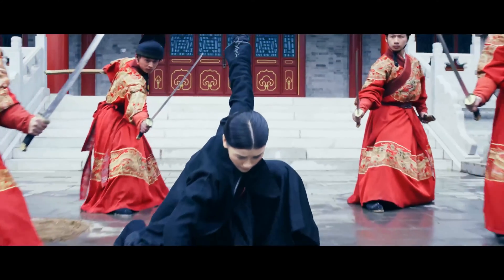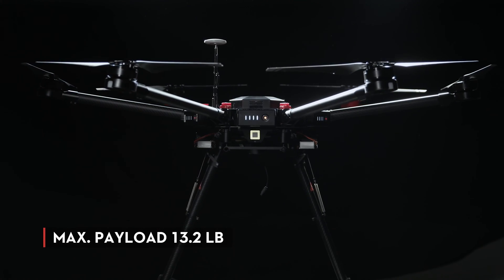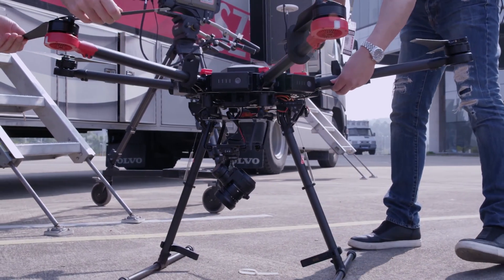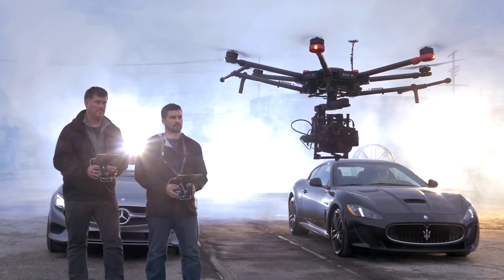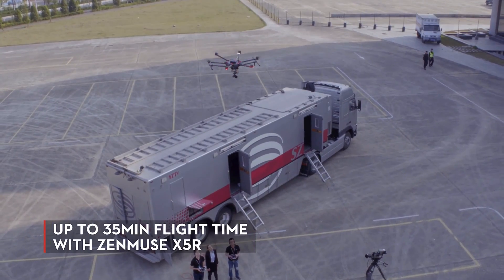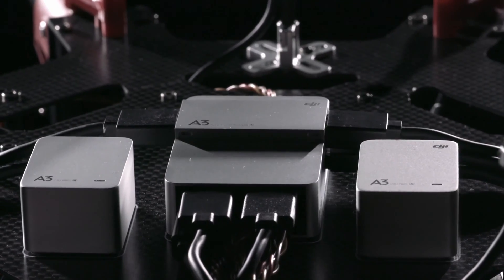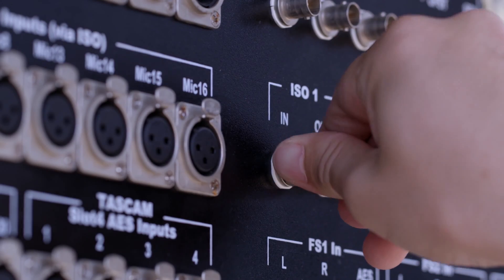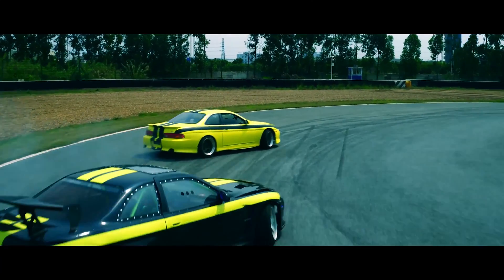En Güçlü Drone DJI MATRICE 600 | Providyo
DJI her yıl Las Vegas’ta düzenlenen ABD Ulusal Yayıncılar Birliği etkinliğinde bugüne kadar ürettiği en güçlü drone’u tanıttı. Matrice 600 olarak isimlendirilen yeni drone özellikle Hollywood’u hedefliyor.